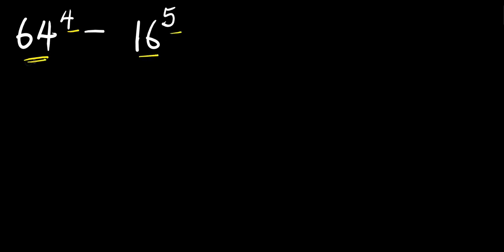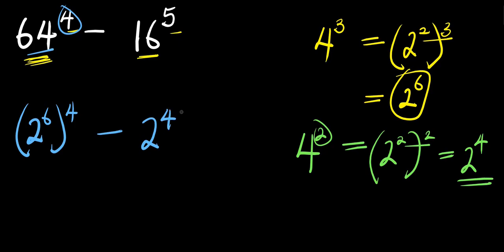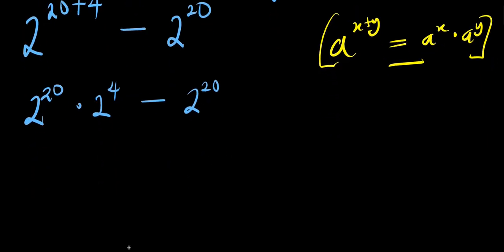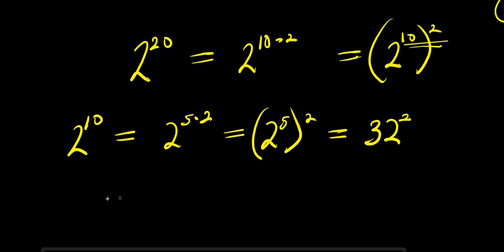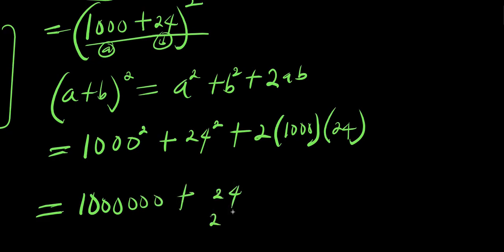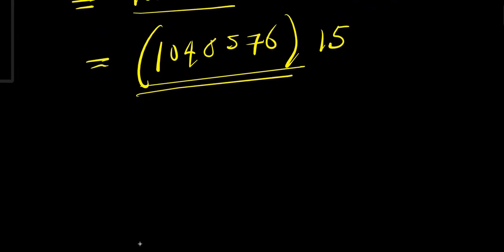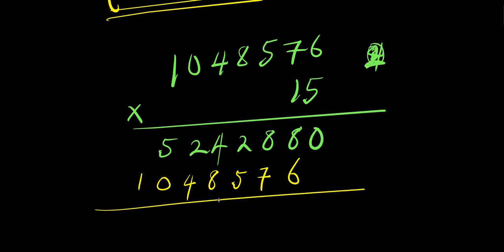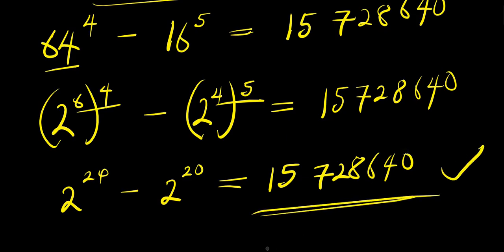INDIAN OLYMPIADS || No Calculator Allowed ?